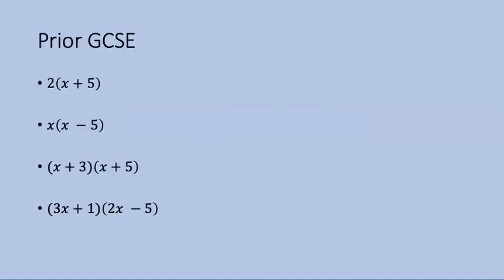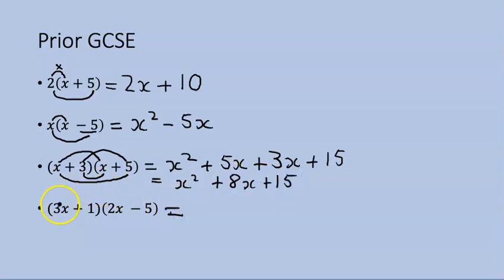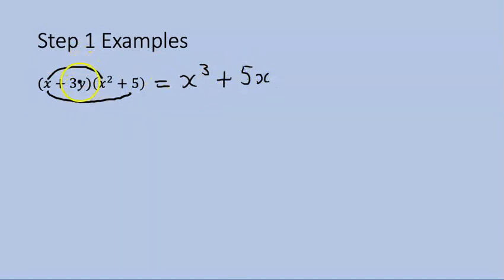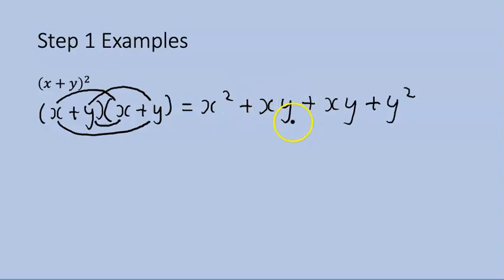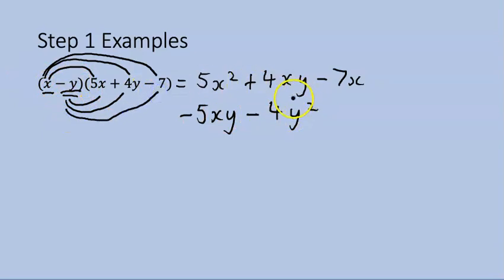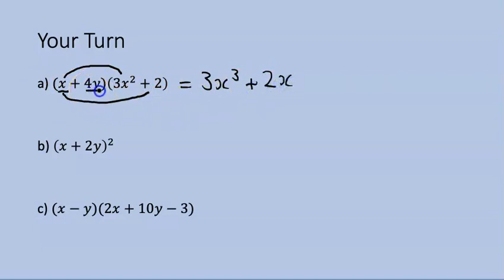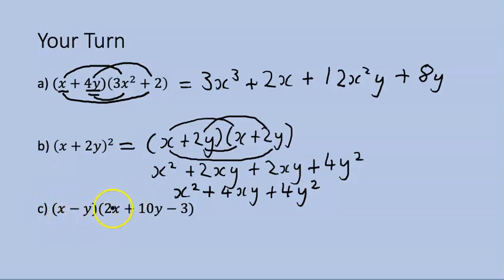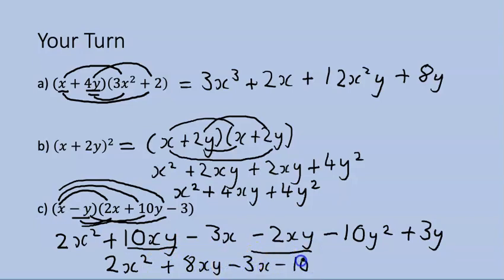Expanding Brackets Part 1